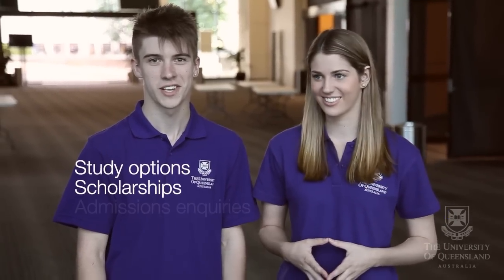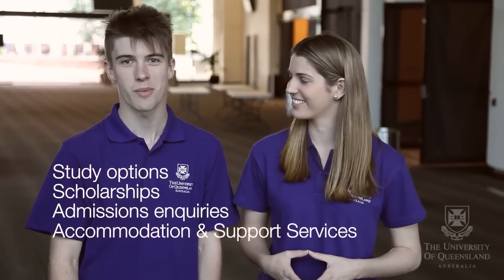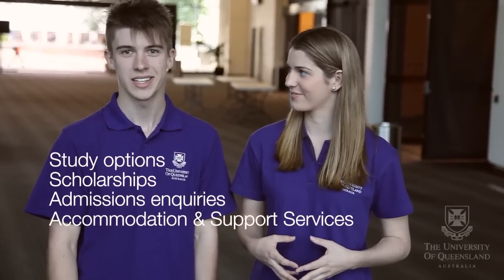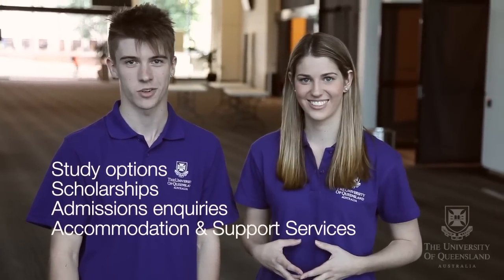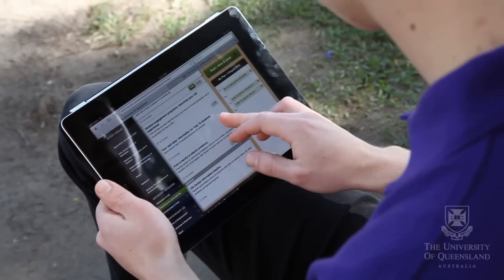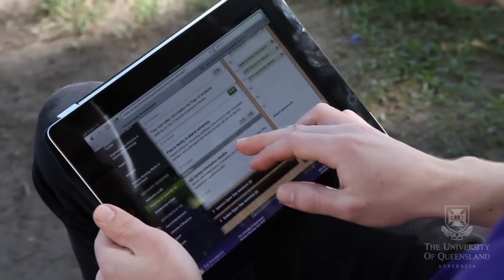UQ Open Day 2012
A few tips to make the most of your day.